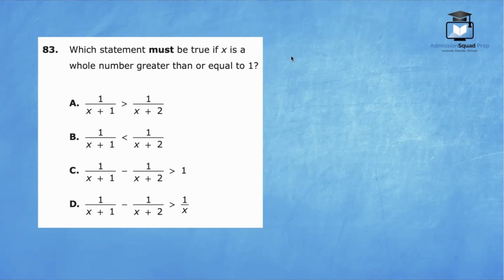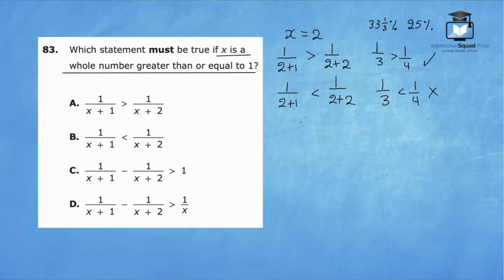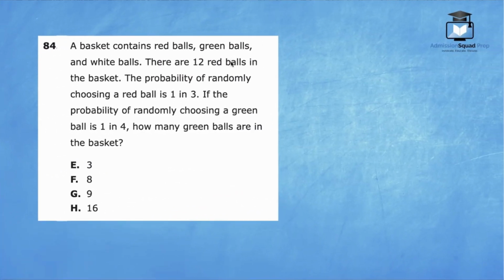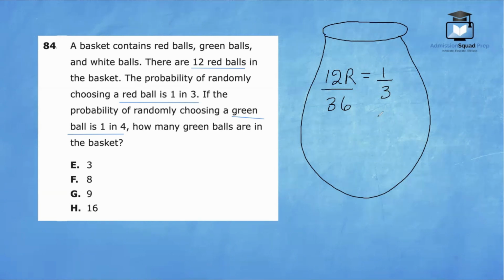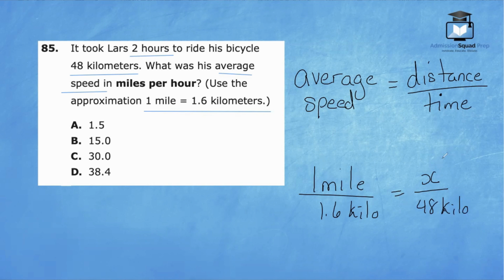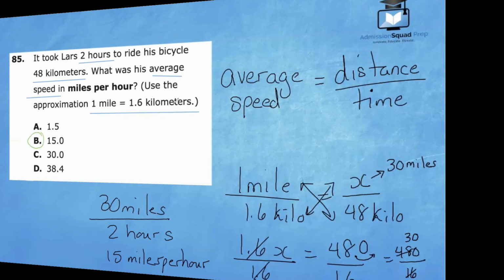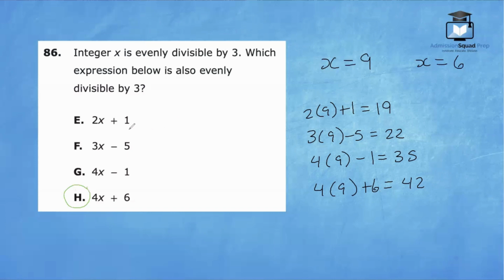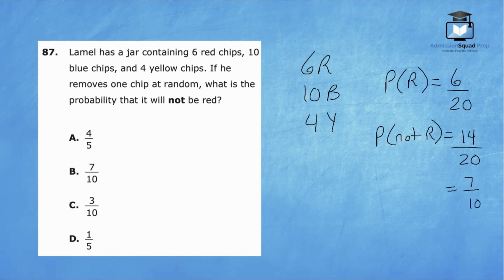SHSAT Math Practice - 2024 Handbook #83 - #87 Multiple Choice | Tai Abrams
Welcome to SHSAT Math Practice with Ms. Tai. This video contains the solutions to question #83 - #87 of the math section of the SHSAT, which are multiple choice questions.

TOPICS COVERED: Inequalities, probability, rate word problems (distance = rate x time), number sense

More SHSAT Math Prep From Ms. Tai:

1. SHSAT Math Practice Course

3.  Ms. Tai's Virtual Math Learning Program